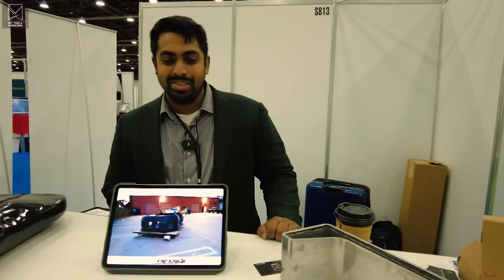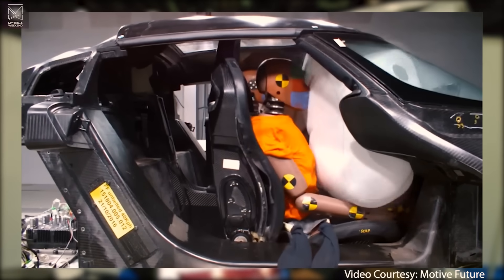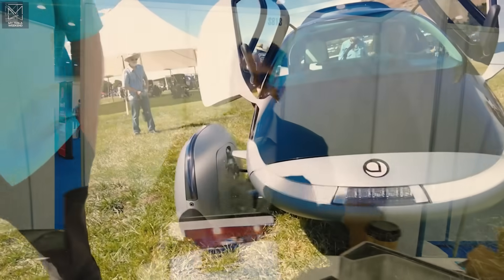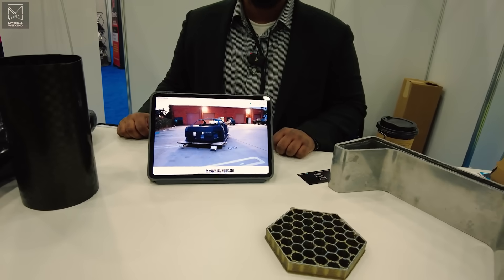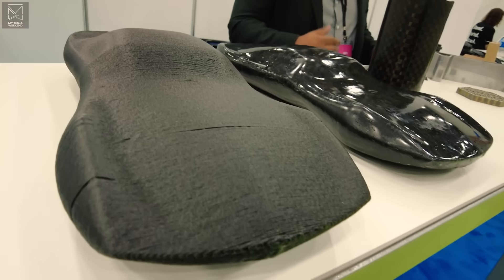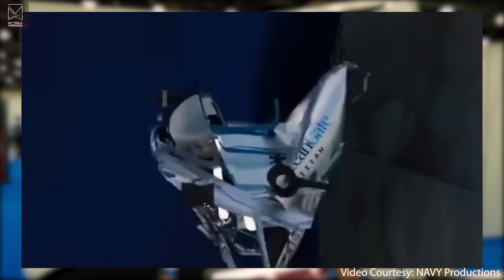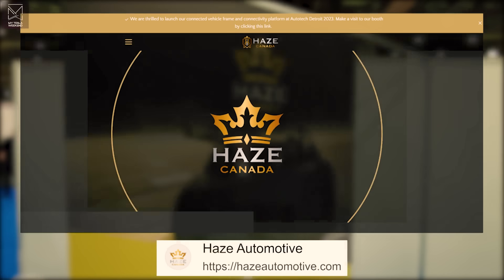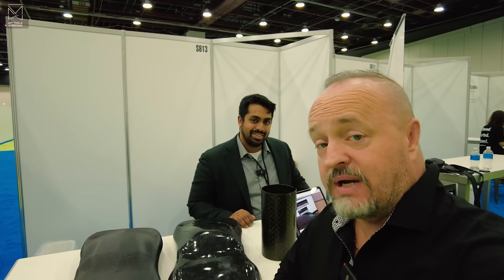Aptera, Tesla, and ALL CARS can be 35% lighter w/ MORE safety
Love what you see? You can support even better content creation Different methods offer different benefits like early access, bonus content, and less (maybe even no?) ads.

Got to meet with the fine folks at the Detroit Auto Show, and they may have blown my mind a little bit.